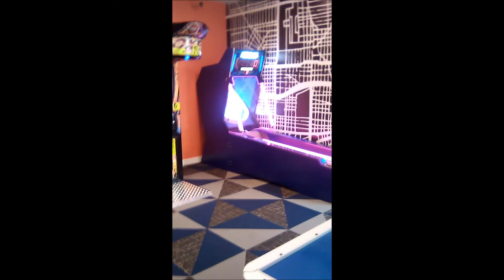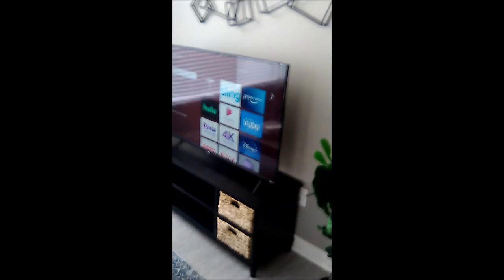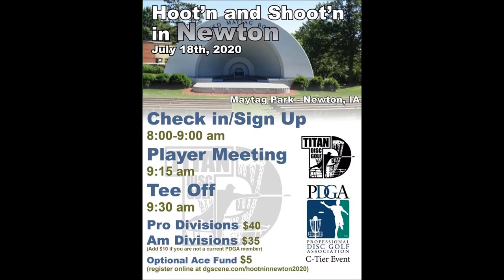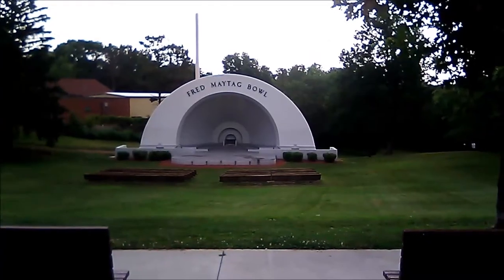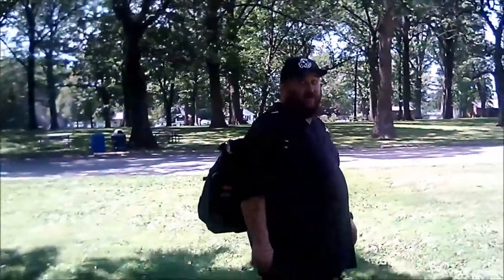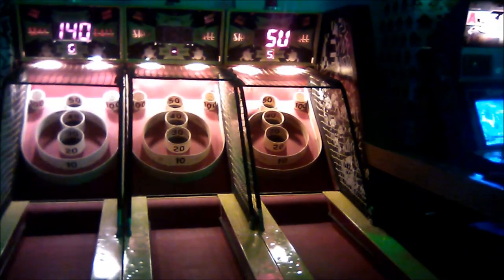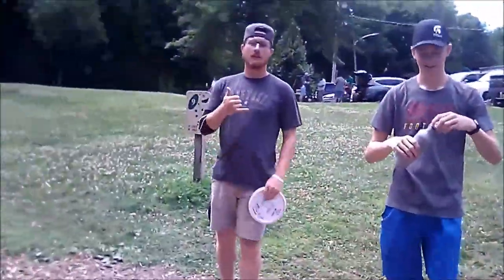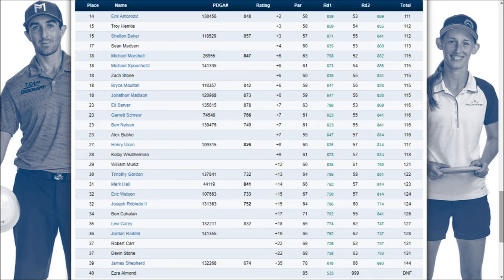Hoot'n & Shoot'n in Newton/Grandview Rendezvous '20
Seventh and Eighth tournaments of 2020 featuring Nathan Zakes, Tucker Lehman, Alex Courtney, Dustin Shulz, Michael Spoonholtz, Eric Watson, Jordan Reddel, Levi Carey, Walter Amaya, Shelton Baker, Ben Cahalan, Troy Henkle, Eli Sarver, Michael Marshall, Ben Nelsen Garrett Schreur & Joseph Robledo II.